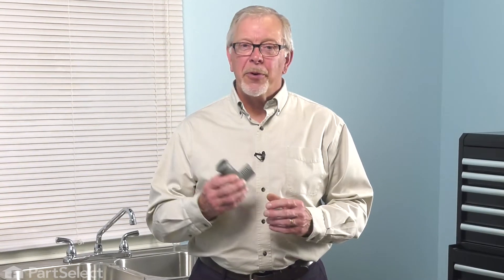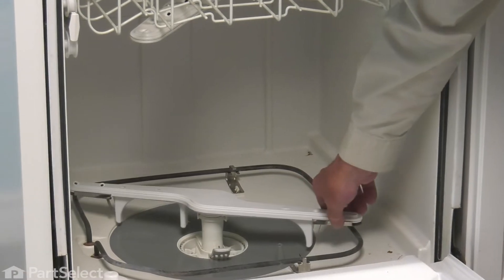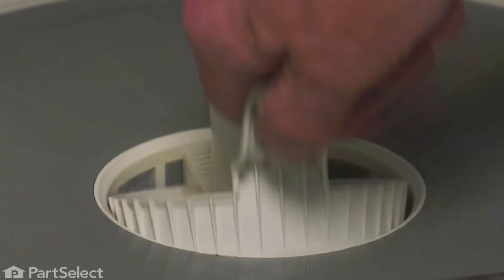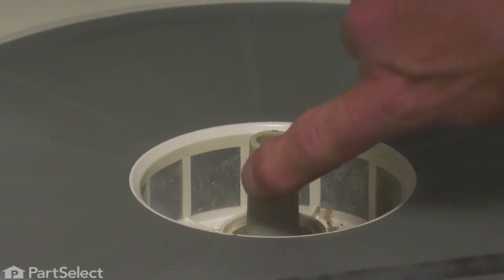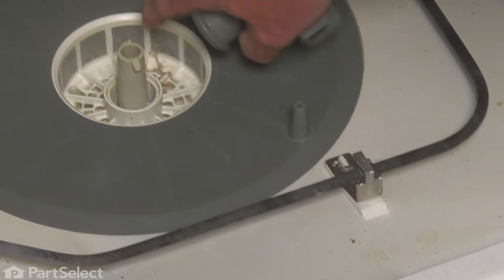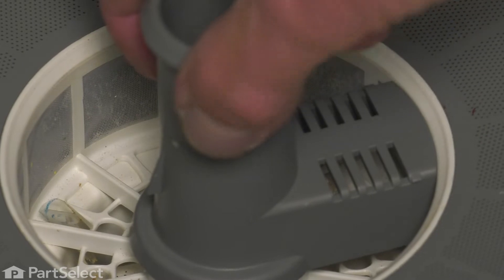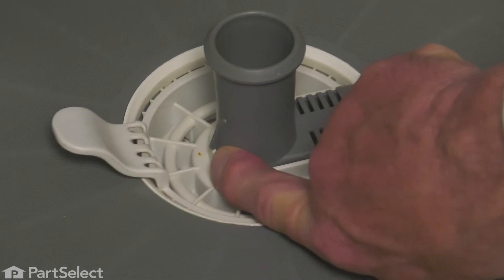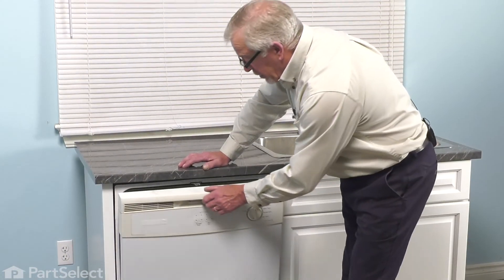Frigidaire Dishwasher Repair - How to Replace the Lower Arm Support (Frigidaire Part # 5304518968)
Do you need help replacing the Lower Arm Support (Part # 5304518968) in your Dishwasher? With this video, Steve will show you how easy it is to complete this repair yourself, by taking you through the process step-by-step. When you do the repair yourself, you can save time and money that you would normally spend on having an expensive repair technician come to your home. At PartSelect, we provide tools for success at every stage of the repair and have been helping do-it-yourselfers since 1999!

Do you need a replacement Lower Arm Support for your Dishwasher? At PartSelect, we pride ourselves on selling only Original Equipment Manufacturer parts, so you know the part you buy will be compatible with your Dishwasher. You can pick up an authentic OEM part sourced directly from the original manufacturer here:

The information in this video is specific to Frigidaire, Kenmore, Crosley, Gibson, Westinghouse, Uni, Kelvinator, and Tappan Dishwashers. If you’re looking for a replacement Lower Arm Support for a different model Dishwasher, simply enter your model number into our website here:

If you are having one or more the following issues with your Dishwasher, replacing the Lower Arm Support may solve your problem:
1) Not cleaning dishes properly
2) Noisy
3) Leaking
4) Not draining

• none